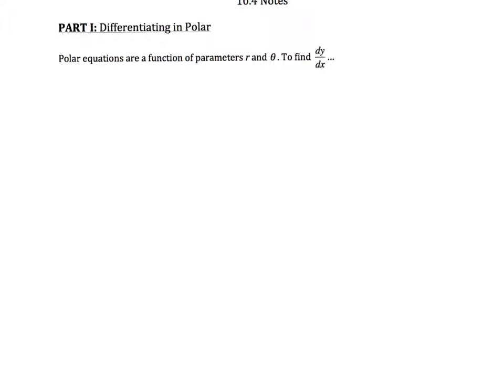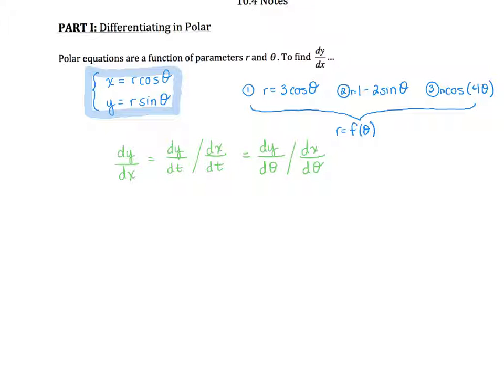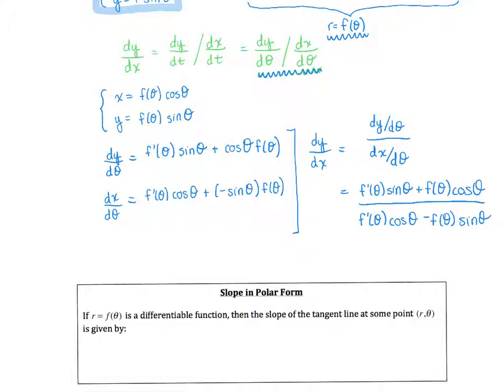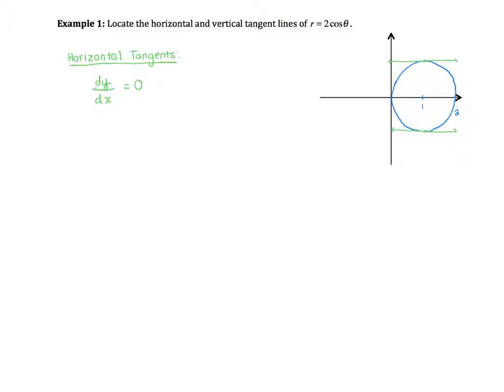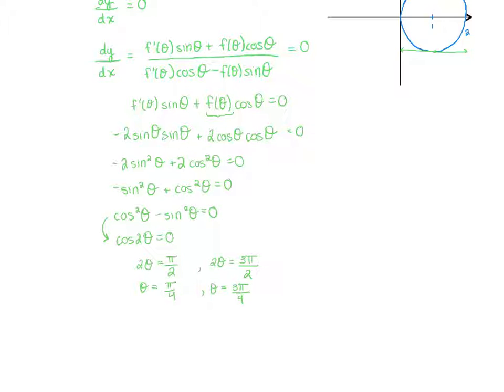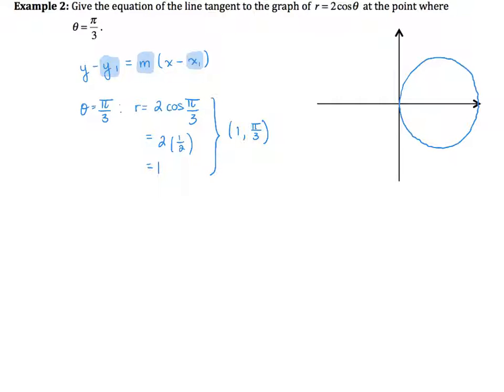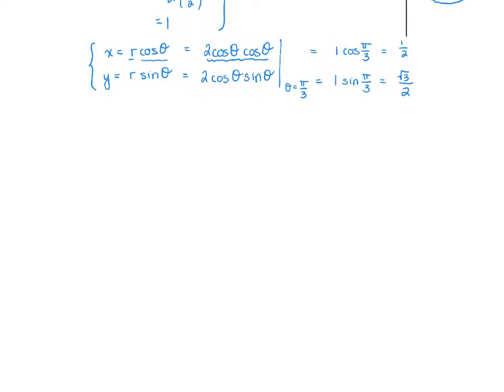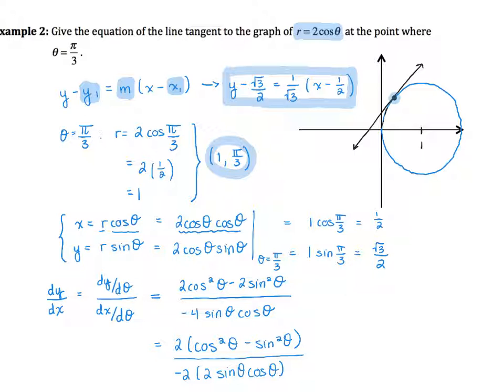10.4 (Differentiation in Polar)